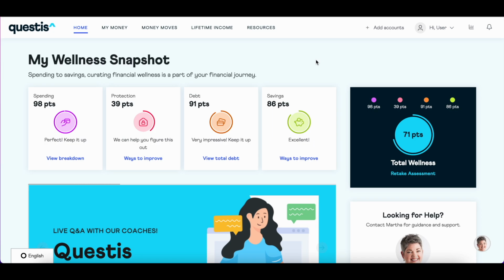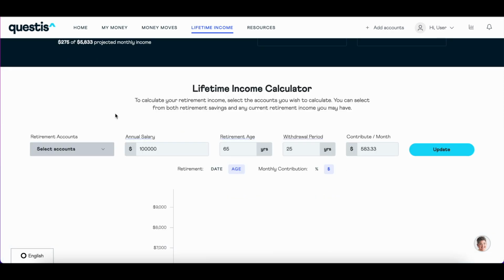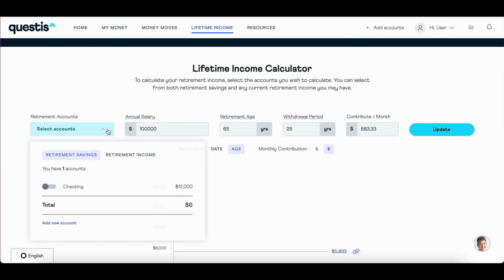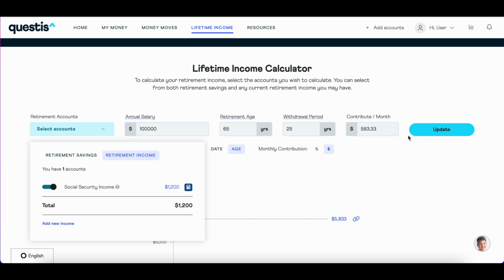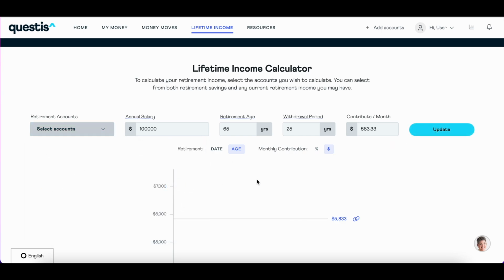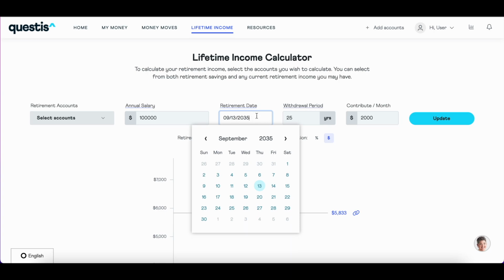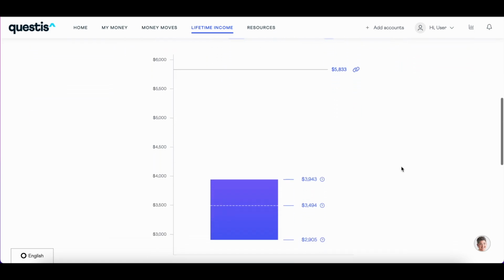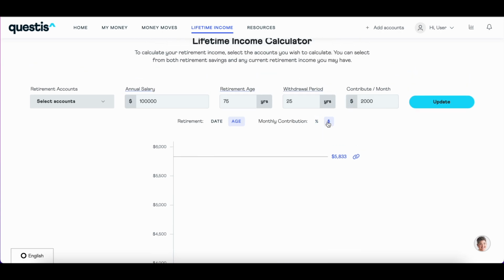How to Use the Lifetime Income Tool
How to use the lifetime income tool on the Questis platform.